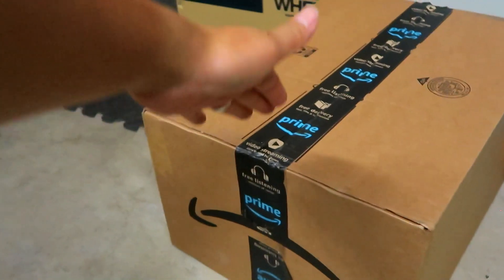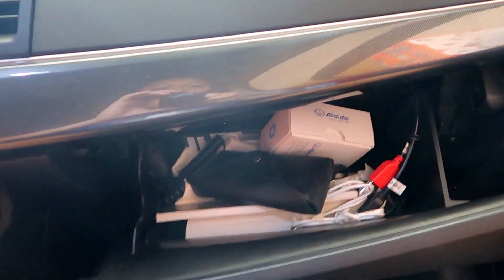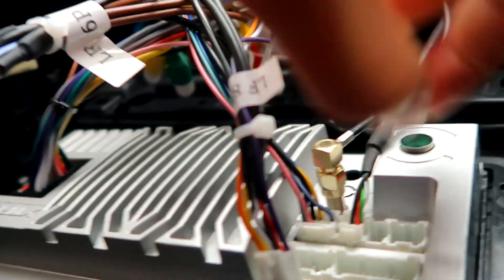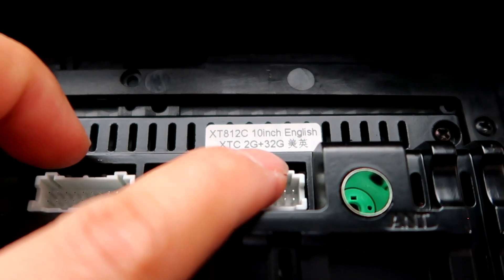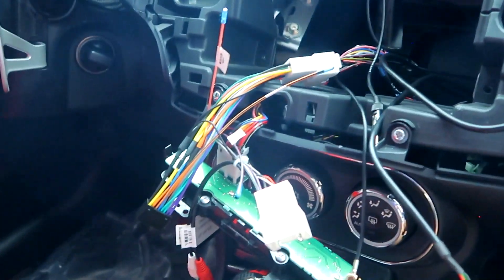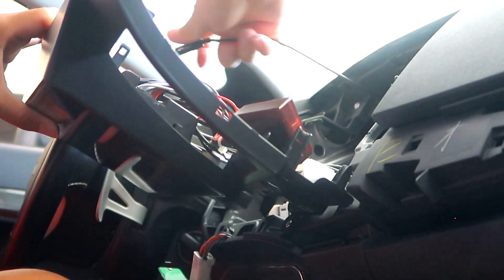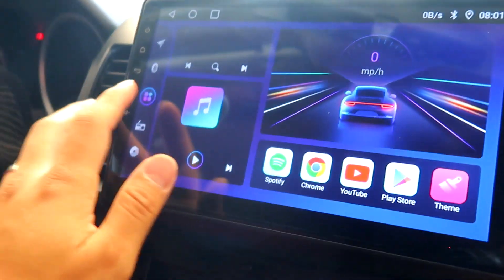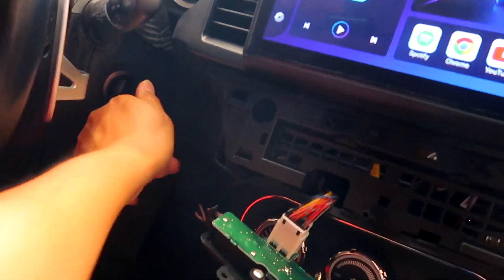Mitsubishi Lancer Headunit Install! (2008 -2017 Mitsubishi Lancer or Evo X)